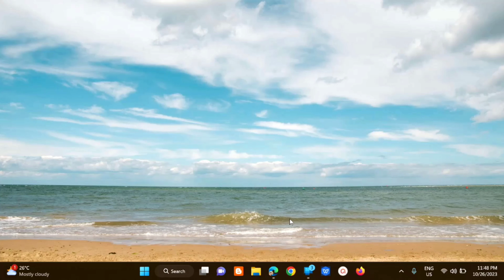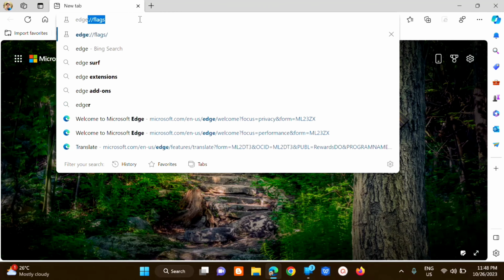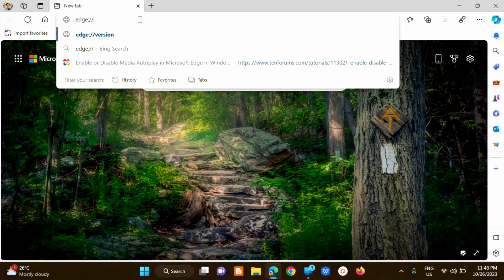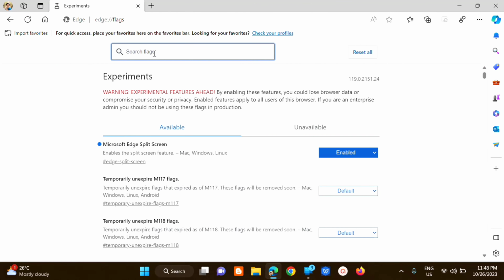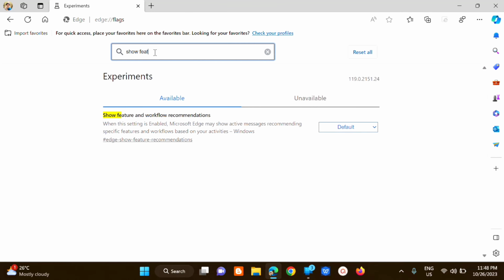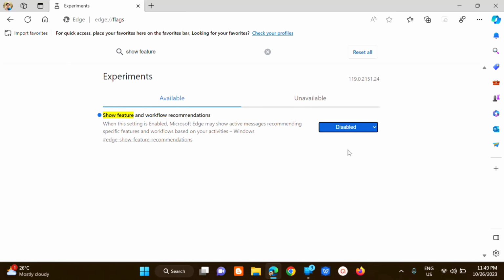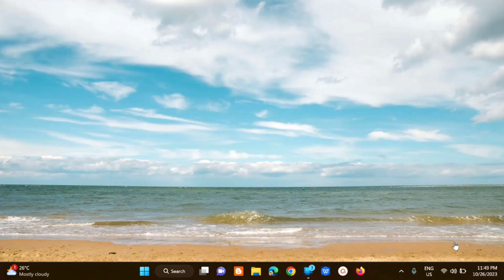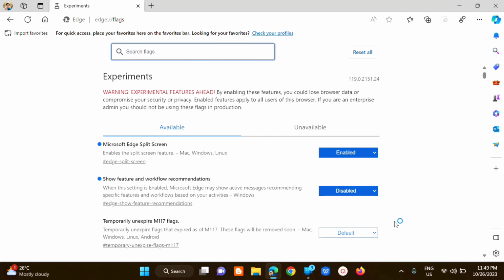How To Stop Microsoft Edge From Asking To Be Default Browser [Guide]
Tired of Microsoft Edge constantly asking to become your default browser? In this step-by-step guide, we'll show you the simplest and most effective methods to prevent this persistent notification.

Microsoft Edge is a pretty decent browser these days with tons and tons of cool features that are unique to Edge. Since the addition of ChatGPT into Bing and subsequently Edge in the most recent update Microsoft Edge has seen a major boost in popularity. The only problem with Edge, and something that’s been known for years, is Edge’s obsession with making sure it’s the default browser on your device.

To stop Edge from asking to be default browser in Windows 11/10, follow these steps:
1. Open Edge browser
2. Type edge://flags and hit Enter
3. Search for Show feature and workflow recommendations.
4. Select Disabled from the drop-down menu
Restart Edge.

Stop Microsoft Edge asking to be the default browser using Command Prompt:
1..Simply open Command Prompt as Administrator by right-clicking Command Prompt and selecting Run as Administrator.
2. Once you have the Command window open copy and paste the following command and press Enter. reg add HKEY_LOCAL_MACHINE\SOFTWARE\Policies\Microsoft\Edge /v DefaultBrowserSettingEnabled /t REG_DWORD /d 0 /f

After the command runs successfully Edge will stop annoying you about becoming the default browser on your computer.